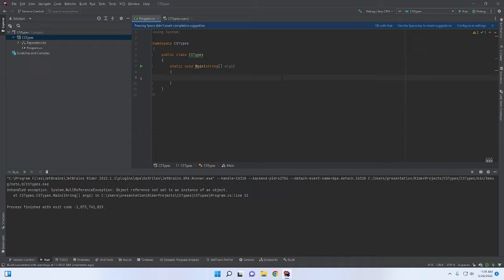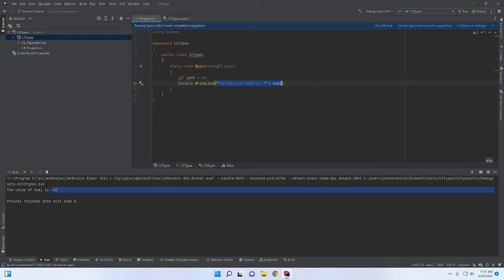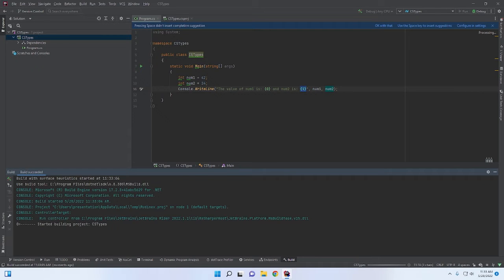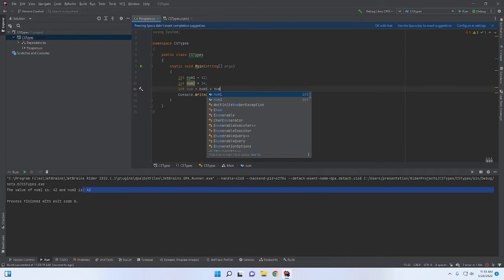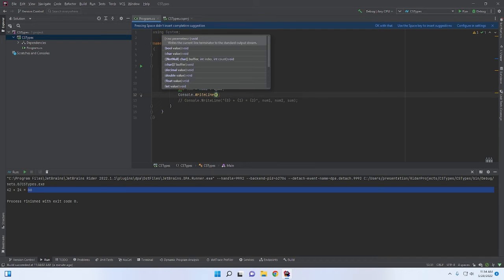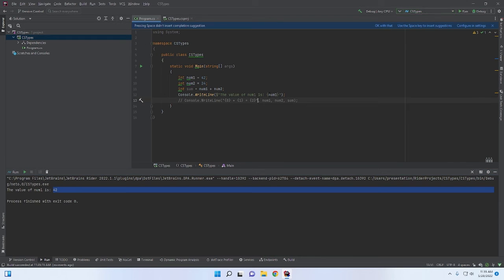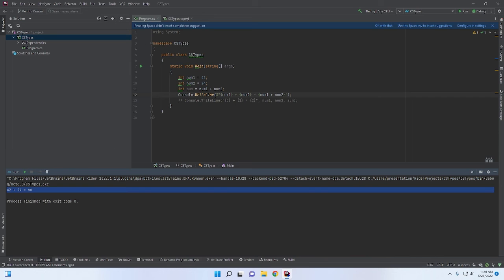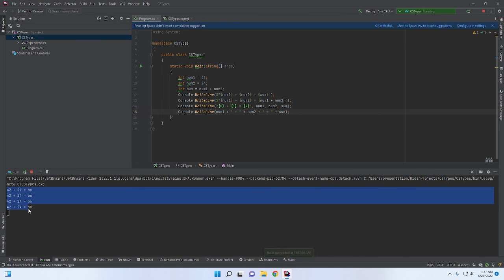WriteLine and String Interpolation